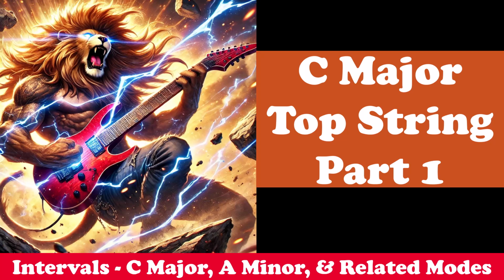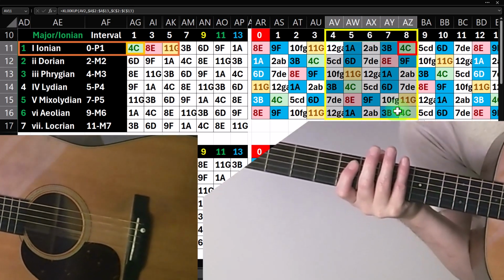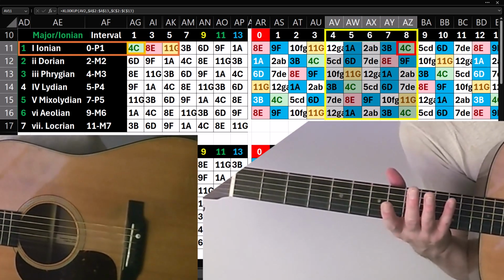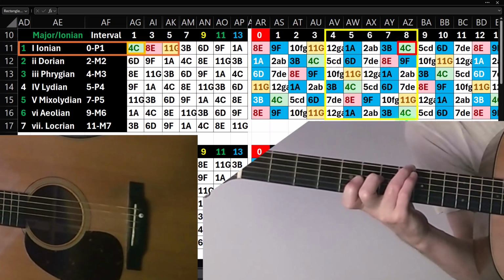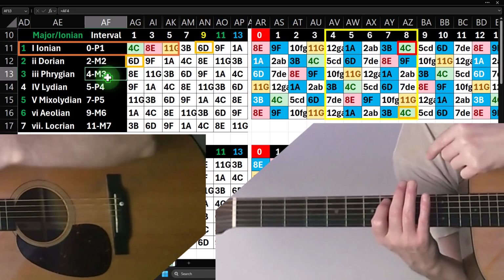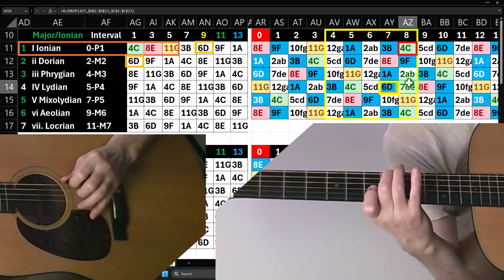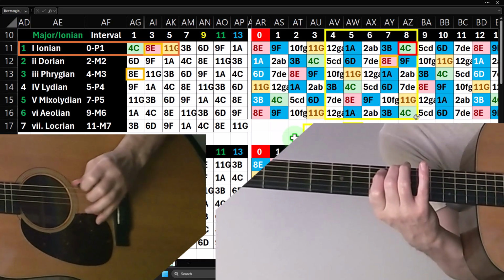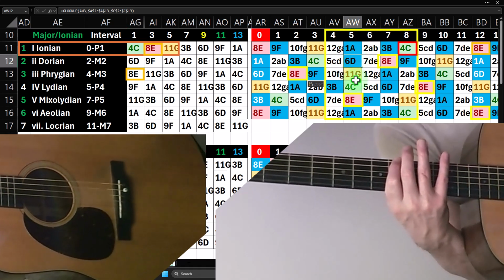C Major top string part 1 1010 Guitar Intervals C Major, A Minor, & Related Modes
1010 C Major top string part 1
Guitar Intervals C Major, A Minor, & Related Modes